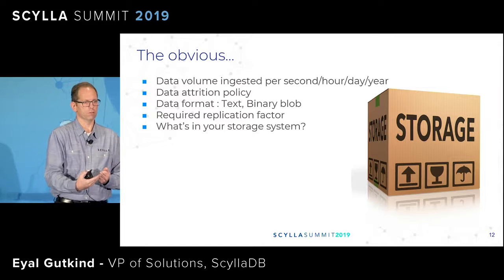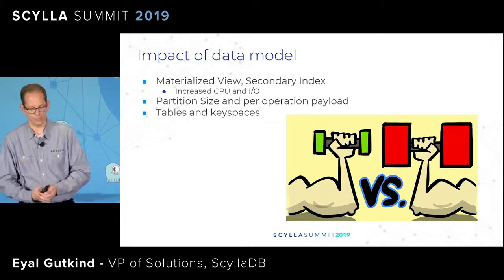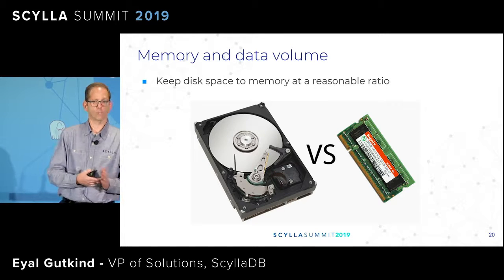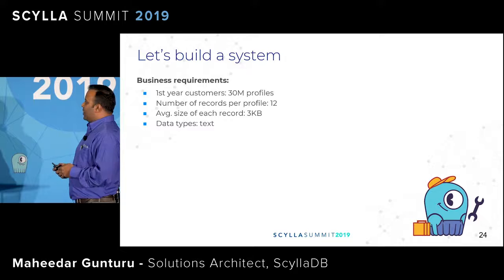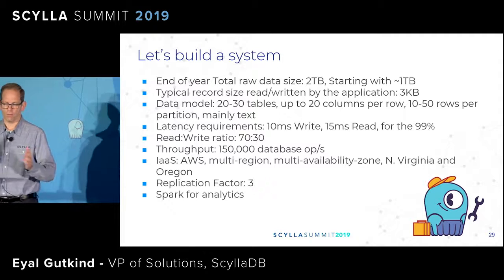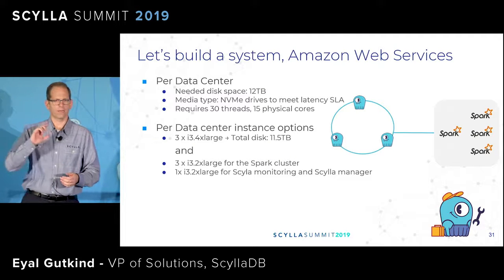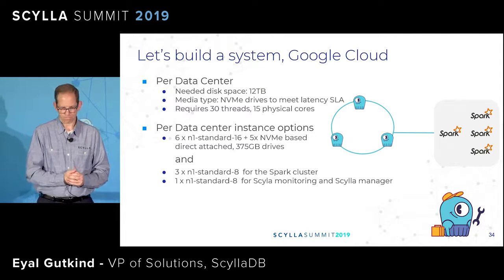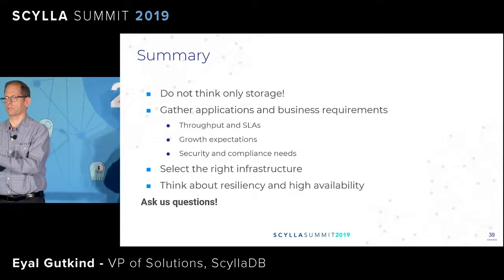How to Size Your ScyllaDB Cluster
Sizing a database cluster makes or breaks your application. Too small and you could sustain spikes in usage and recover from a node loss or an operational slowdown. Too big and your cluster will cost more and waste valuable human resources. Since different workloads have different requirements, successful sizing of your application should be optimized for both throughput and latency performance. However, in many cases, the requirements for each contradicts each other. In this talk, Eyal will explain how to remediate the contradicting forces and build a sustainable cluster to meet both performance and resiliency requirements.